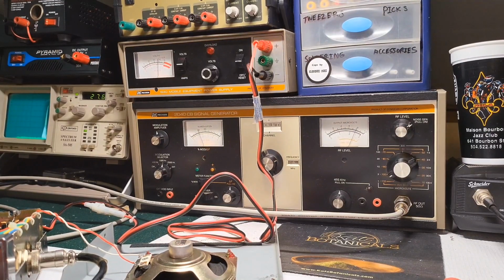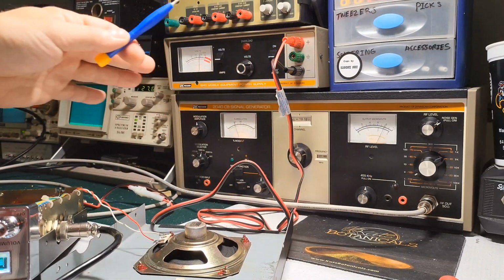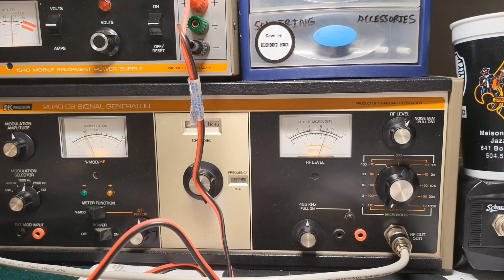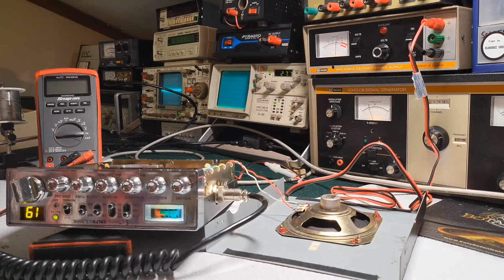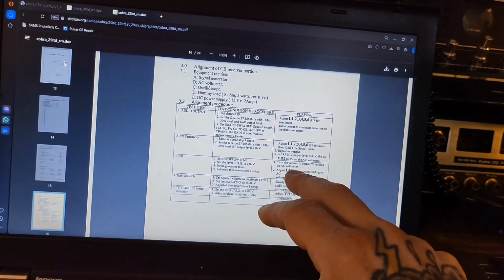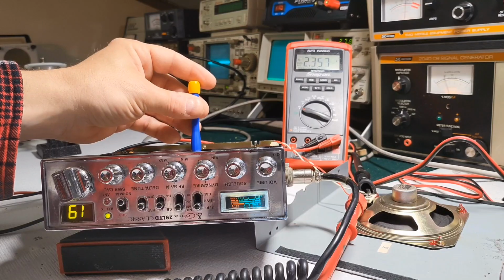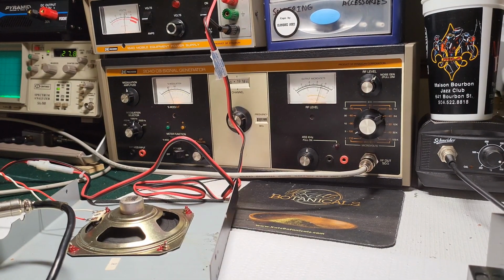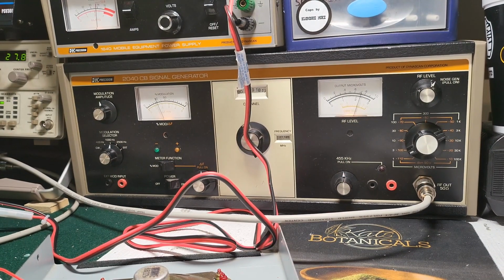Using a BK 2040 signal generator and adjusting noise blanker with noise generator.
video showing basic uses of the BK 2040 cb signal generator and adjusting the noise blanker circuit using the noise generator feature of the 2040